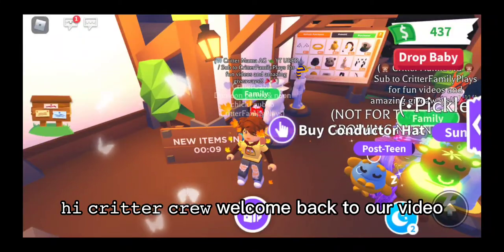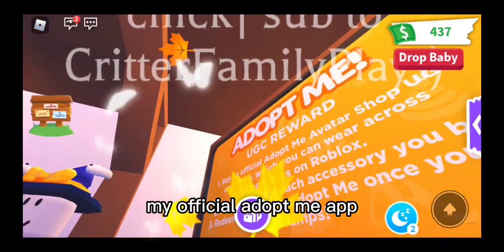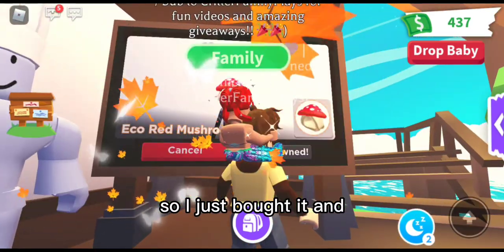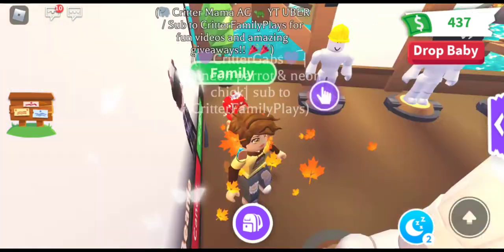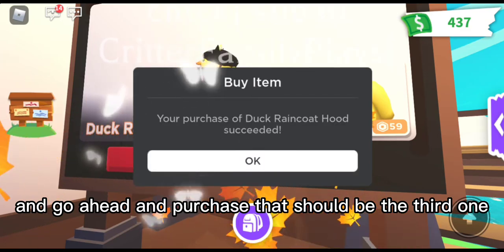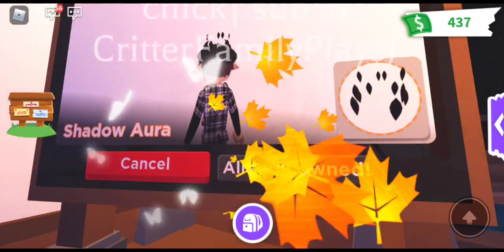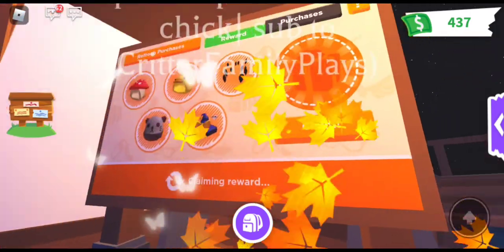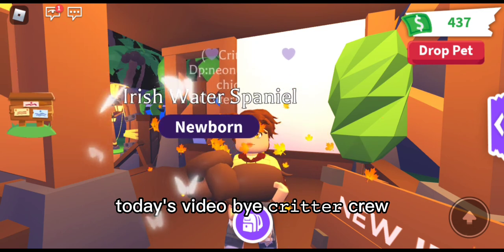𝙲𝚛𝚒𝚝𝚝𝚎𝚛𝙶𝚊𝚋𝚜 𝚍𝚘𝚎𝚜 𝚊 𝚜𝚙𝚎𝚗𝚍𝚒𝚗𝚐 𝚜𝚙𝚛𝚎𝚎 𝚝𝚘 𝚌𝚕𝚊𝚒𝚖 𝙽𝙴𝚆 𝙸𝚁𝙸𝚂𝙷 𝚆𝙰𝚃𝙴𝚁 𝚂𝙿𝙰𝙽𝙸𝙴𝙻!!